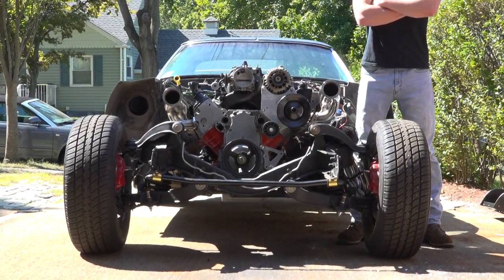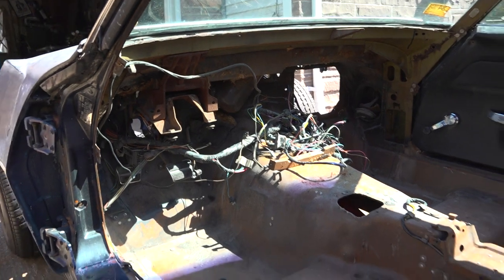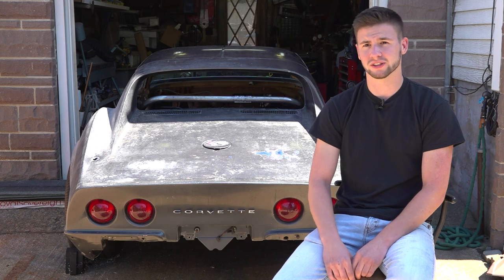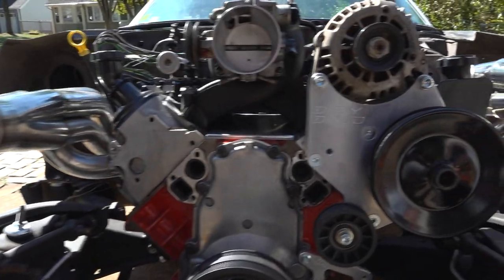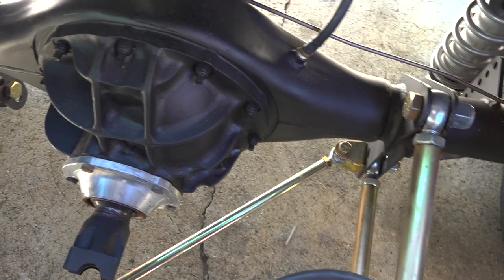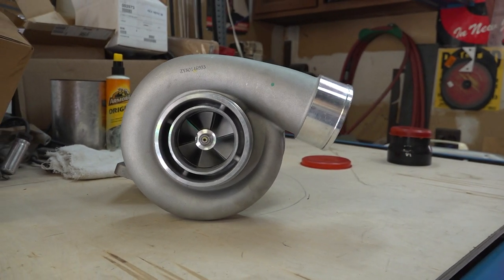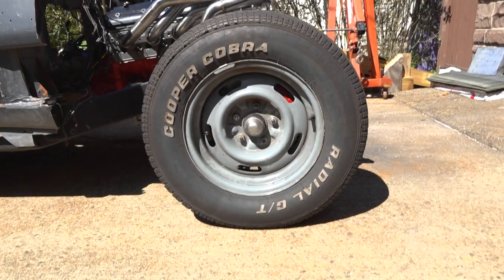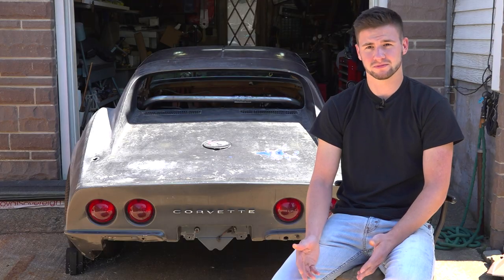'71 C3 To Be Resurrected with Turbocharged LS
This ’71 Chevrolet Corvette had 56K original miles on it when it was purchased by Matthew Tracey. Originally bright orange, this factory 4 speed rolled off the assembly line with a 350 under the hood. It had been painted blue, then gray and was eventually crashed.

Tracey took the body off in his driveway then sent the frame out to get straightened and cleaned up. The C3 is now powered by a 5.3 LS from ’99 GMC truck. He rebuilt the motor, installing brand new piston rings, 799 aluminum heads, Texas Speed valve springs and a Stage 4 Turbo Cam. Fast Precision-Flow 85 lb. fuel injectors and Flowtech Turbo headers have been installed and a custom charge pipe and intercooler will be plumbed to the Maxpeedingrods GT45 turbocharger. The 700HP LS will be managed by a Holley Terminator X ECU.

A Quick Performance Ford 9” read end drives the wheels while a custom Chris Alston’s Chassisworks universal 4- link set up handles the bumps. The original stock brakes were rebuilt and the original Chevy rally rims were also reused. Tracey’s goal was to create a light-weight and lean ride. Interior plans include a custom aluminum dash and a Holley ECU control panel.